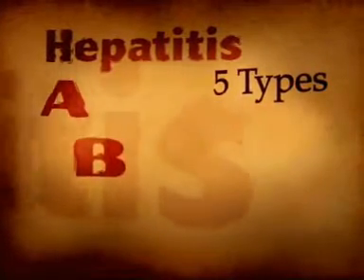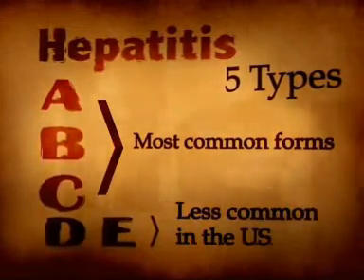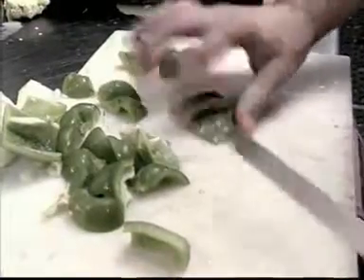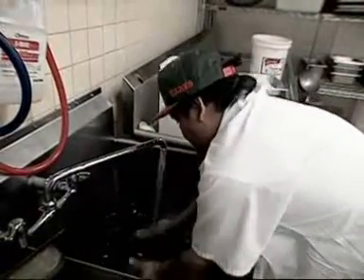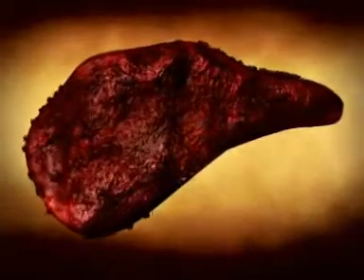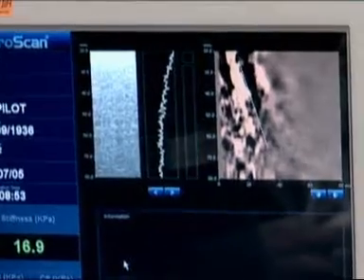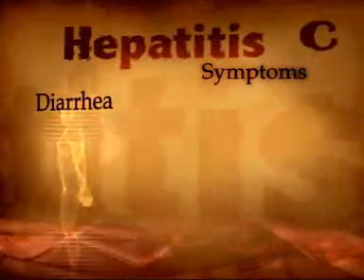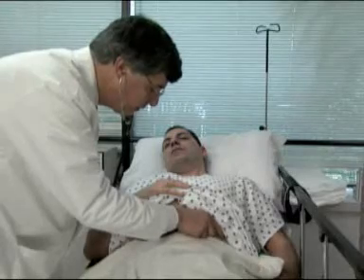Understanding Hepatitis C